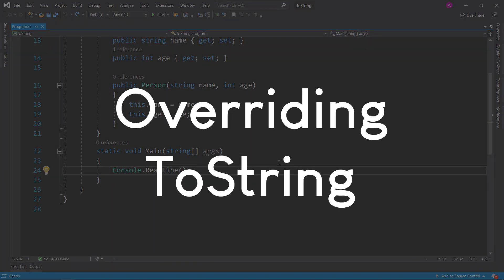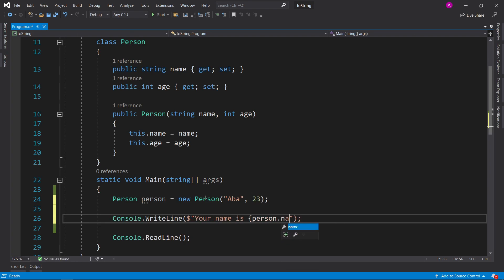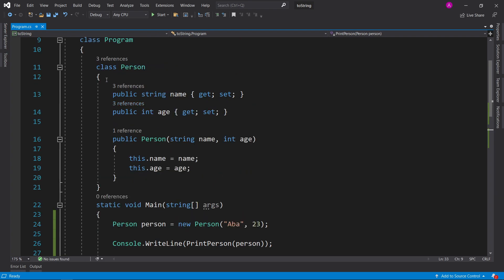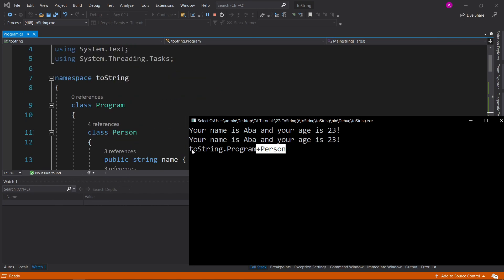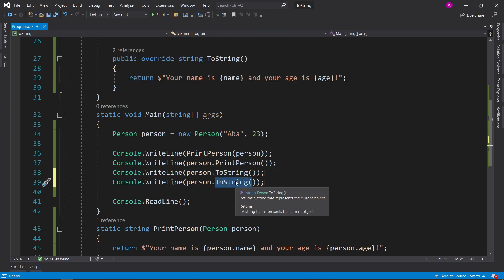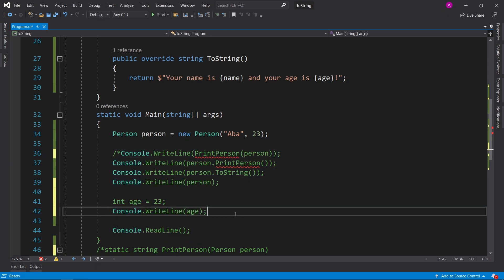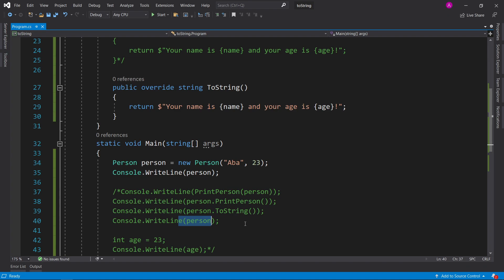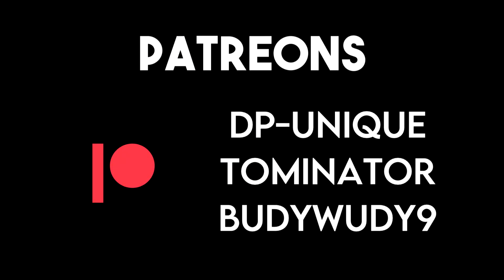#27 Overriding ToString - C# Tutorials for Beginners | CoffeeNCode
How to override ToString to make better functioning classes in Visual Studio using C#!

Overriding the ToString method can open your code up to different use cases, its stops the use for another function just to print details about a certain class. You can create shorter outputs to the screen by making sure you override ToString which will let you specify your own return like in the video you can display the details about a Person without having to write another function.

Theory aside, they are used to make your code a lot smaller and neater to read when you are doing something simple and it can help the readability and maintainability of your code when others or you (in the future) reads it again!

Timestamps:
0:00 Intro
0:25 Examples
3:50 ToString refactor
5:45 Recap
7:33 Outro & Patreon shoutout